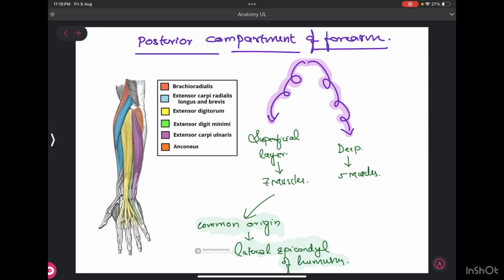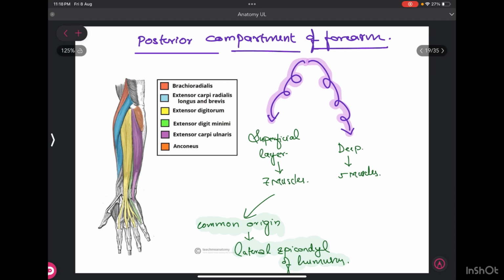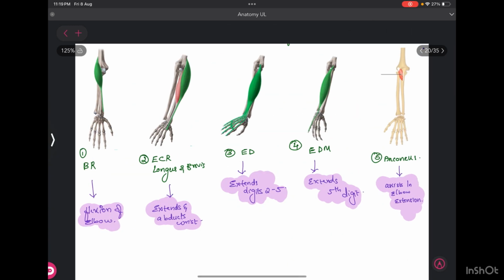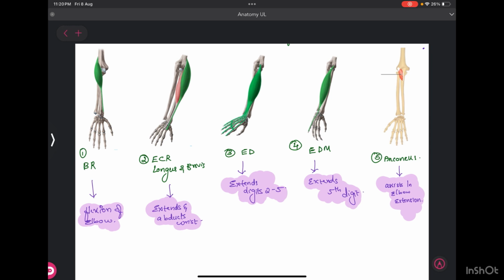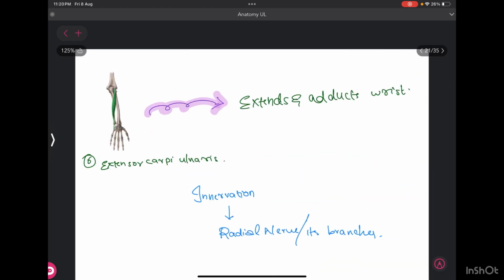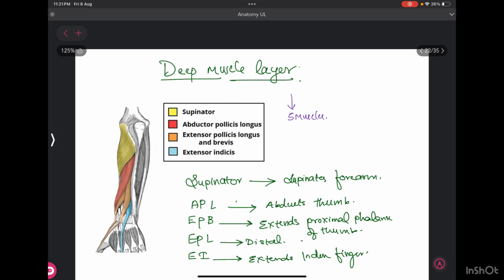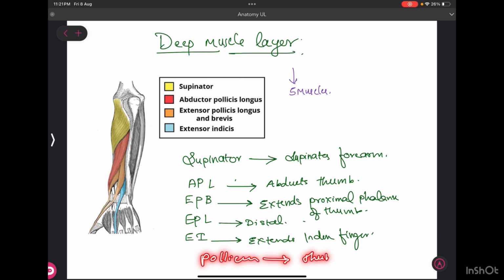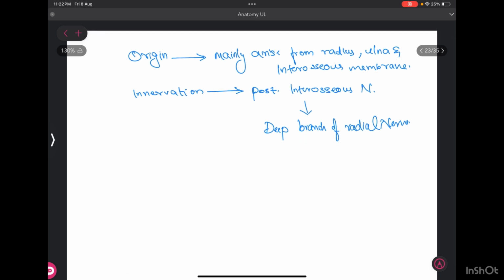Posterior Compartment of Forearm Muscles | Origin, Insertion, Nerve Supply, Action | MBBS Anatomy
Master the Posterior Compartment of Forearm Muscles with this detailed anatomy lecture for MBBS students and NEET PG aspirants.
In this video, we cover:
 • Origin and Insertion of each muscle
 • Nerve Supply (Radial nerve branches)
 • Actions of superficial and deep muscles
 • Easy mnemonics to remember
 • Clinical correlations for exams

Perfect for:
 • MBBS Anatomy revision
 • NEET PG / NEXT / FMGE preparation
 • Anatomy practical exams & viva questions
 • BDS and Physiotherapy students